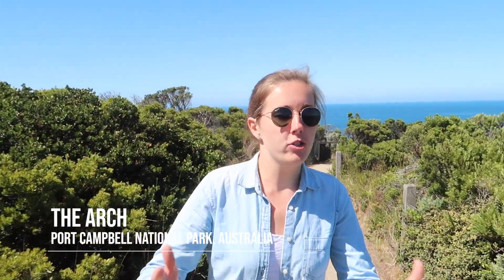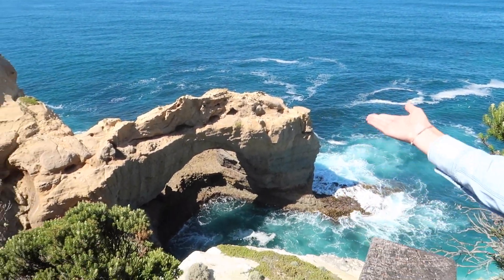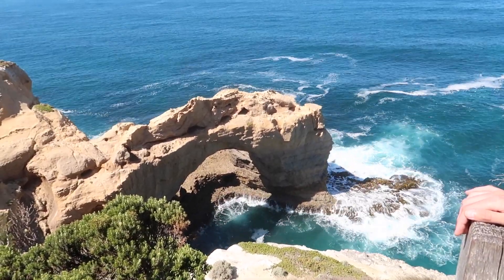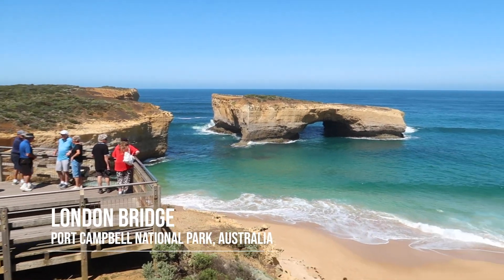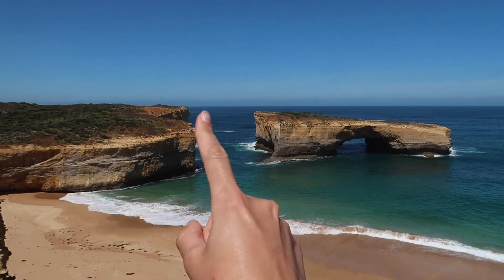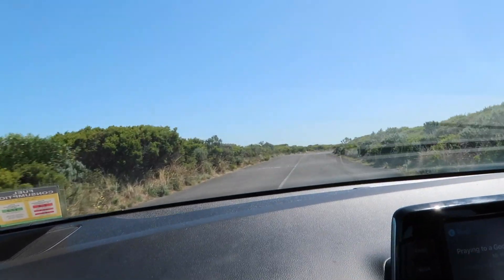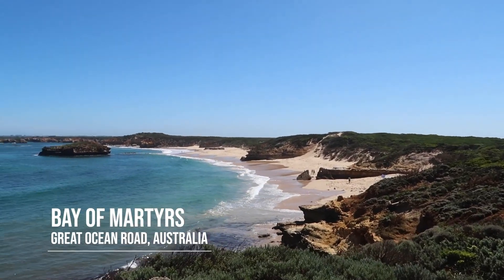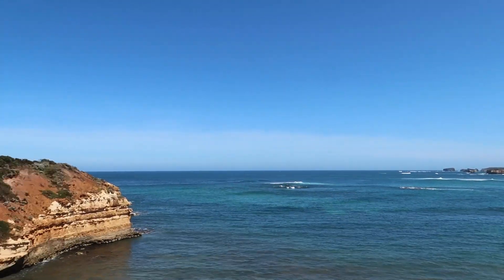Geology ROCKS and BEST place to stay visiting the 12 (9 ?) Apostles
Ever wonder how the gorgeous rock formations are created along the Great Ocean Road? In today’s vlog we explore the last stretch of the Great Ocean Road and learn more of the incredible limestone formations speckled throughout Port Campbell National Park. Afterwards, we wrapped up our trip in a new city and state - Adelaide, South Australia.

Vlog #086 | Great Ocean Road, Australia

Thanks to “1990 NINE News Warrnambool London Bridge Falls Down” for the old London Bridge footage.

Sign up for our newsletter on our website to receive our Sunday Summary! We send out a quick read each week that recaps our week and tells you where we’re off to next :)

ABOUT US
Hi! We are high school sweethearts from Atlanta, Georgia who decided to take a year off to travel around the world. Together we decided to create vlogs for our journey as a fun way to remember it. On September 15, 2019, we left Atlanta with 3 bags, 2 one-way tickets, and 1 goal of traveling for a whole year. Thank you for following us along our journey!